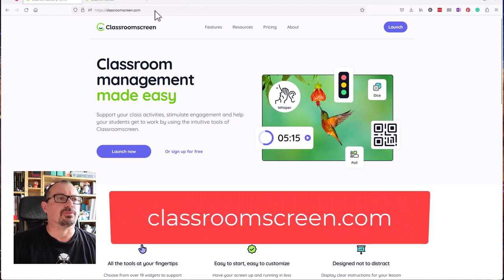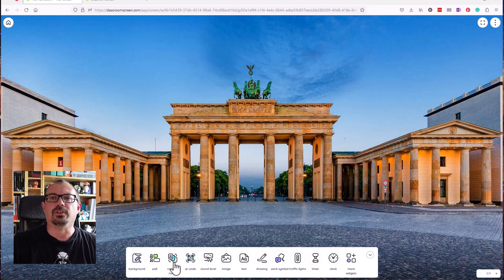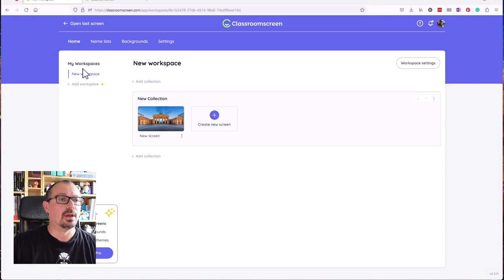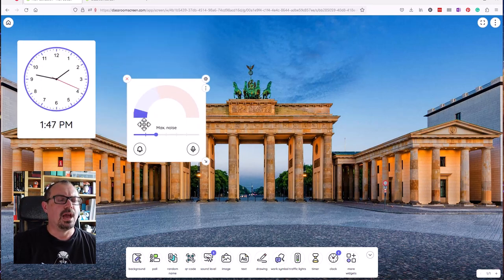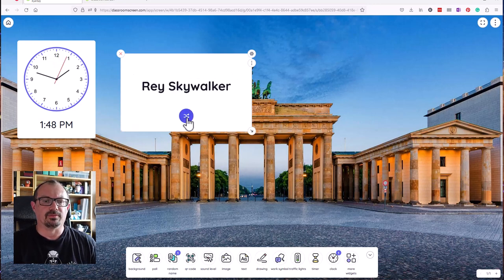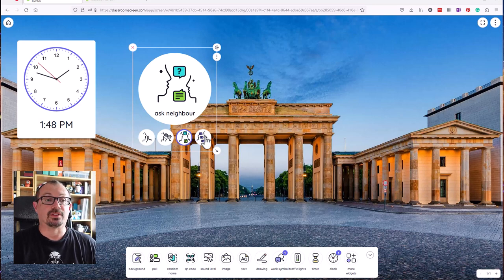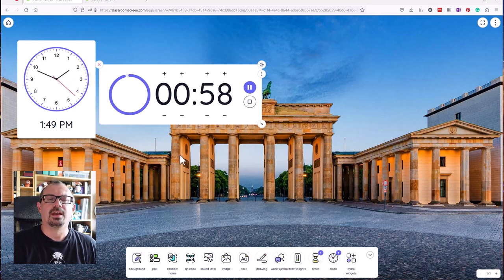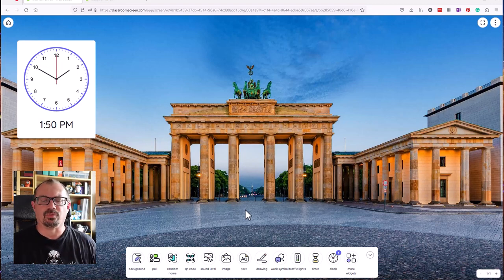Classroom Screen: Tutorial for Teachers: FREE Web Tool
Classroom Screen is an excellent website for teachers to use on their interactive screens/whiteboards. It provides you with loads of handy widgets that you can use in a lesson, such as a scratchpad, random name picker, stopclock, timer and more.

Classroom screen is an excellent addition to any teacher’s toolkit. It’s a browser-based resource which provides you with a wide range of useful tools to use on your interactive screen/whiteboard.